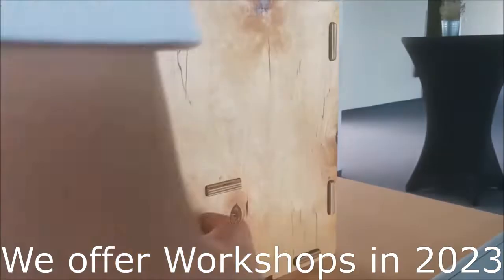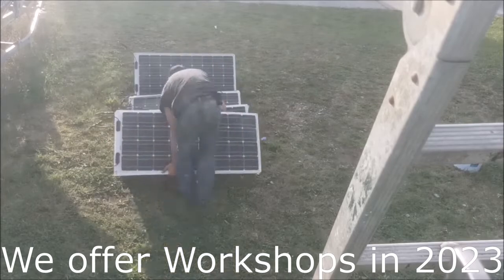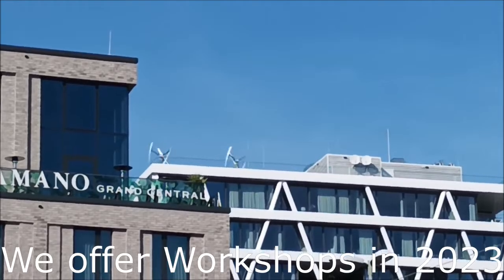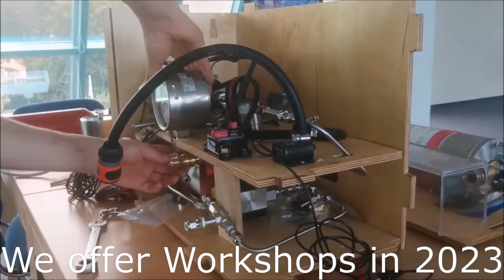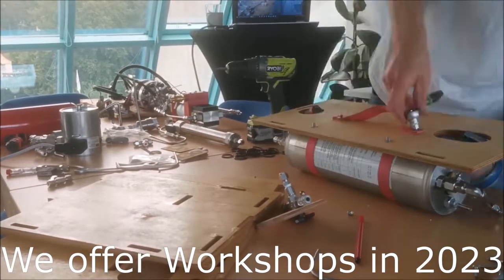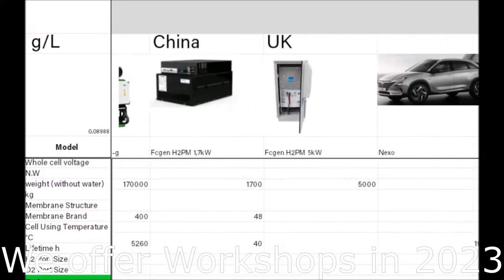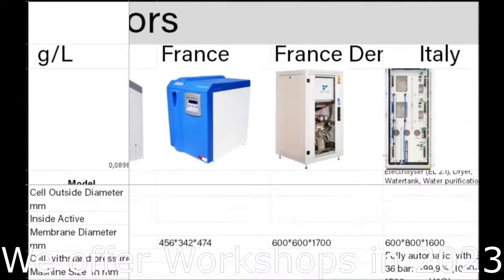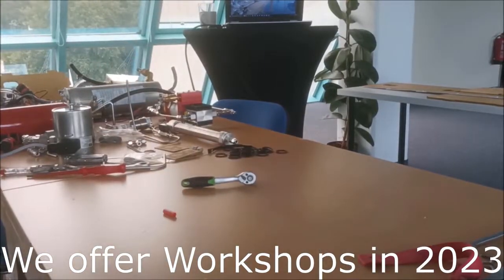015 Cooling Hydrogen gas before compression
For compression of Hydrogen you want the Gas to be cold. As far as it comes out the electrolyser hot, you should cool it befor compression.